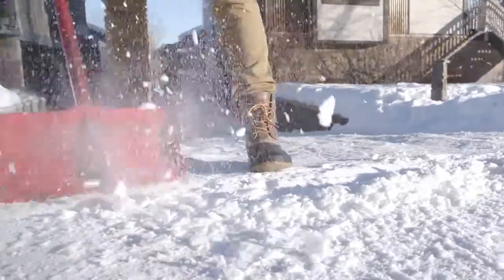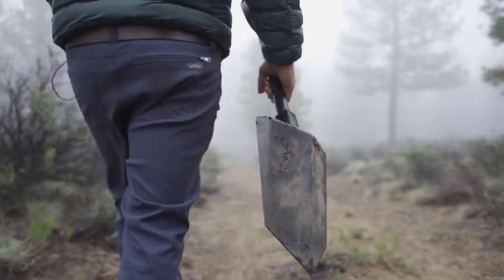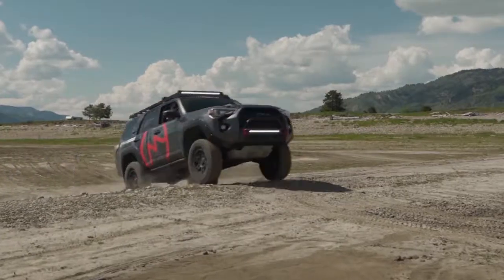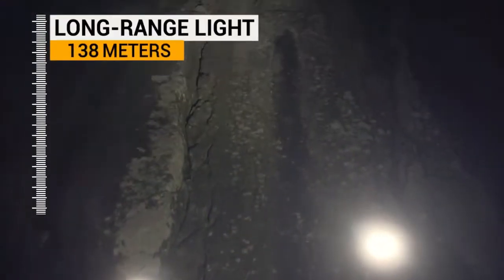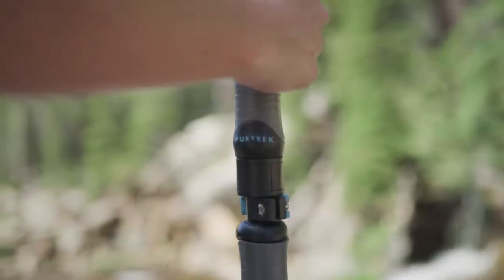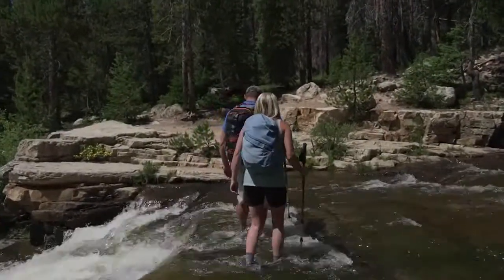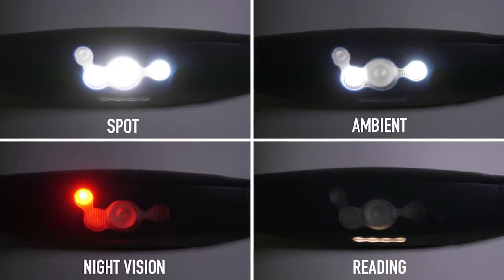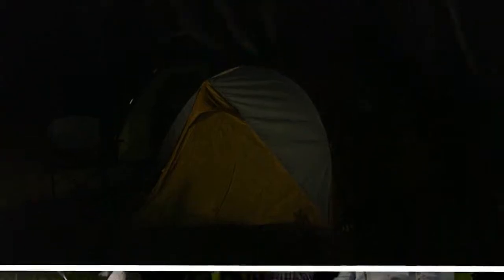Top 5 Must Have Outdoor Survival Gear - Coolest Survival Gadgets 2019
Outdoor activity can take a negative turn all of a sudden and you better be prepared for that. In this video we have listed 10 best Outdoor Survival Gear that anyone should have so that they can keep their friends, family and themselves safe all the time. There are lots of Outdoor Survival Gear available in the market and this video will guide you to know exactly what type of gears you might need and should have in outdoor tours.

1.The Ultimate Offroad and Survival Tool | The Delta Shovel

4.The World's FIRST Water Purifier & Trekking Pole

Top 5 Must Have Outdoor Survival Gear - Coolest Survival Gadgets 2020
Top 5 Must Have Outdoor Survival Gear - Coolest Survival Gadgets 2021